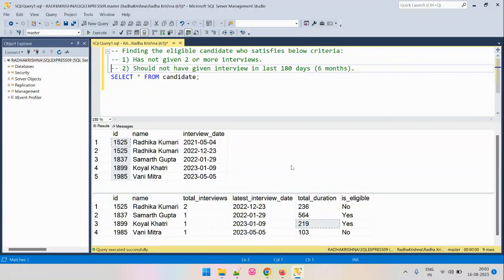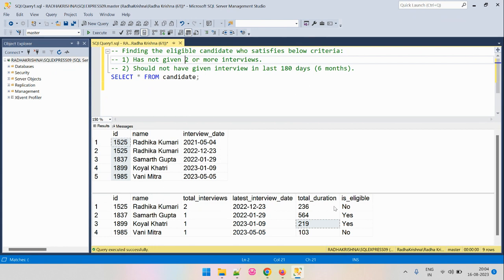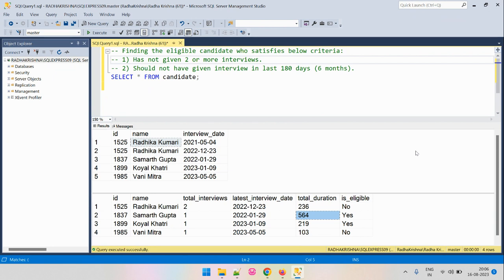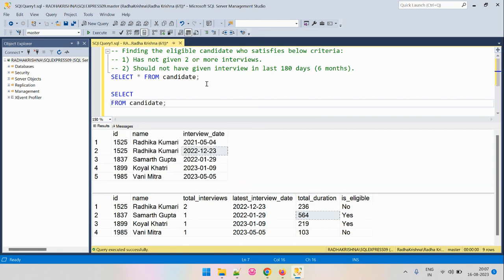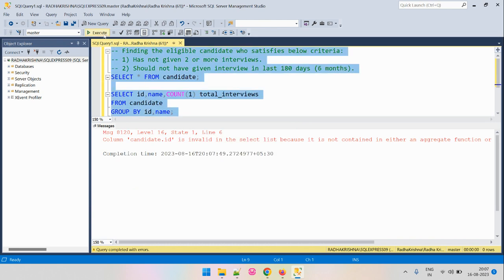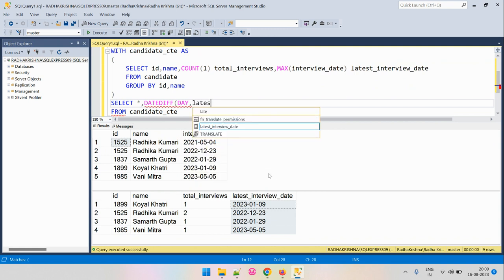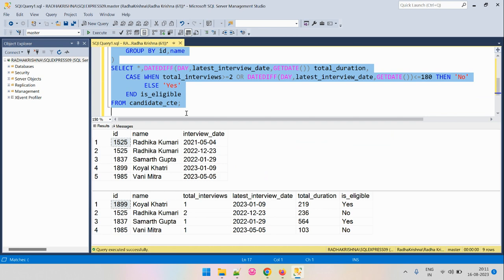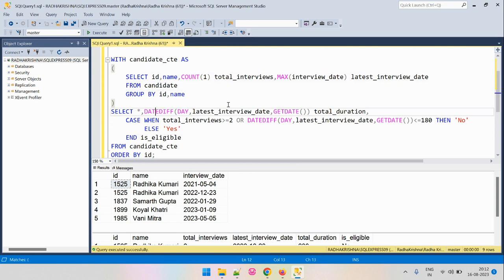SQL Problem Solving: Eligibility Check for Further Interviews | DATEDIFF Function Tutorial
Join us in this SQL problem-solving session where we tackle the challenge of identifying candidates eligible for further interviews based on two criteria. We'll leverage the powerful DATEDIFF function to filter candidates who haven't appeared for 2 or more interviews and those who haven't interviewed within the last 180 days. Whether you're a beginner or seeking advanced SQL solutions, this tutorial is designed for you.

Note: It is sufficient for us to check whether the "latest interview date" on which the candidate has appeared is within 180 days or not. There is no need to check each and every interview date for 180 days criteria for a particular candidate.

Table creation & insertion script:
CREATE TABLE candidate(
 id int,
 name varchar(50),
 interview_date date

INSERT INTO candidate VALUES(1525,'Radhika Kumari','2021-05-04'),(1525,'Radhika Kumari','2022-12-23'),(1837,'Samarth Gupta','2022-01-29'),(1899,'Koyal Khatri','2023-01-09'),(1985,'Vani Mitra','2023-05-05');